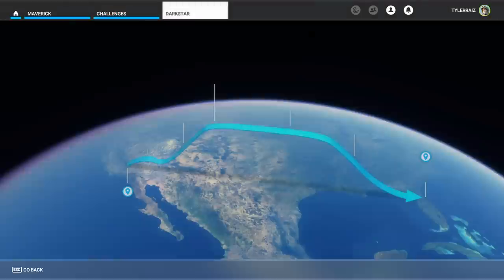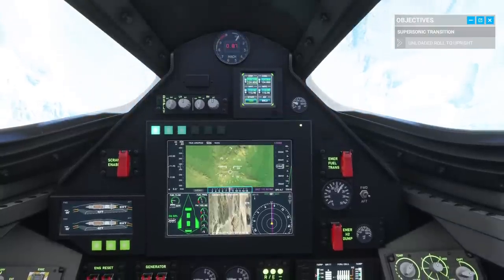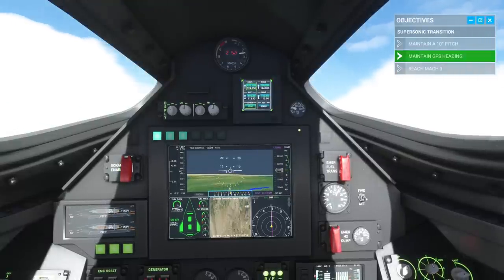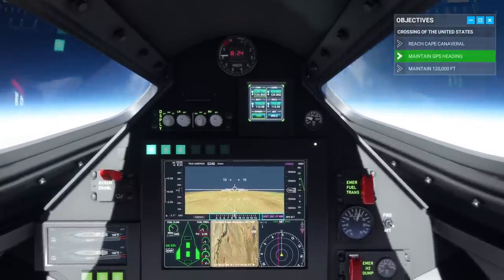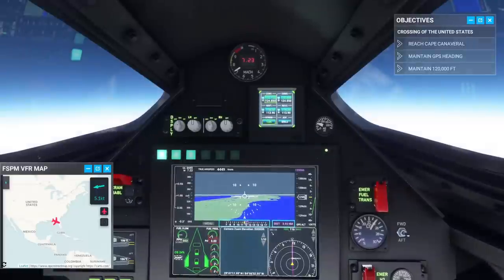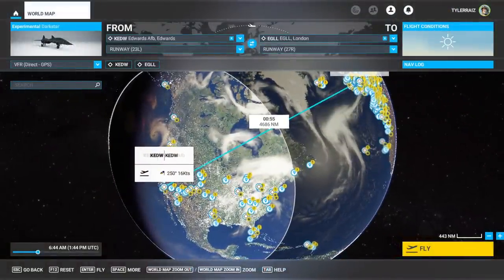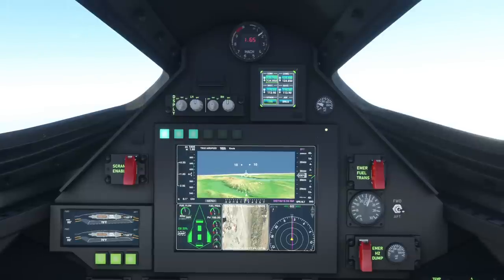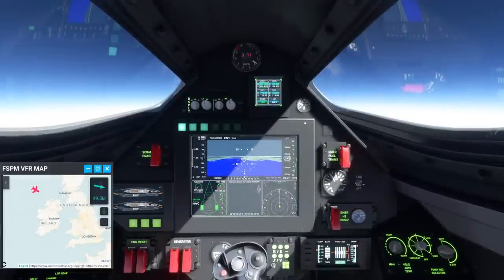Flight Sim 2020 - Top Gun Scramjet Challenge and Range Test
I do the Darkstar Scramjet Challenge and then test its actual range on a trip across the Atlantic.